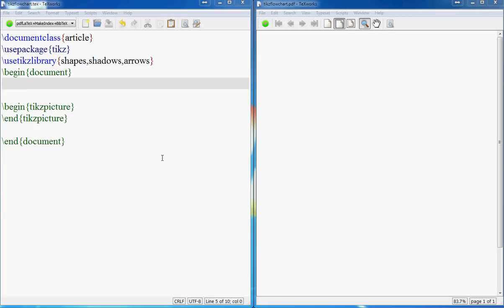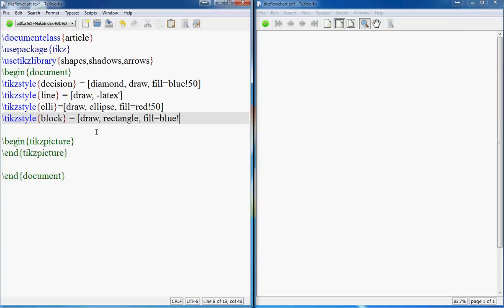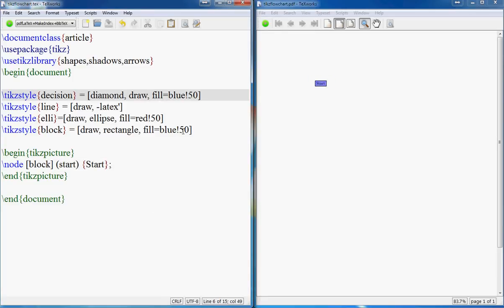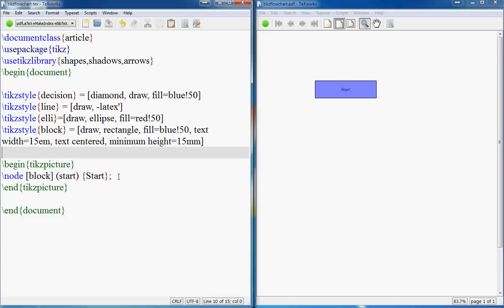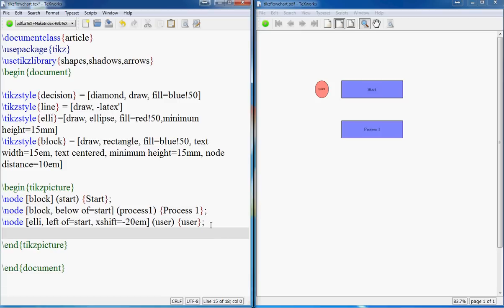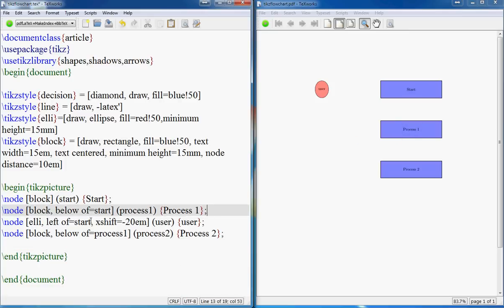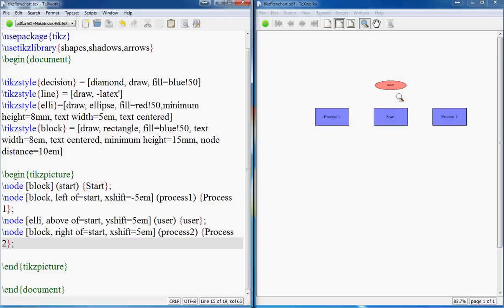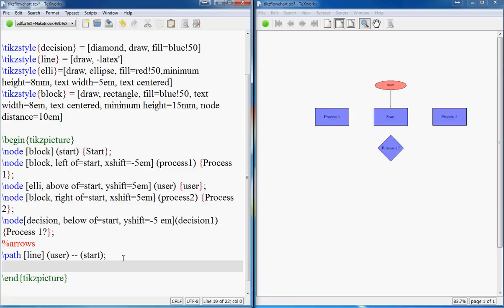Latex Tutorial How to Create Images, Diagrams, and Flowchart in Latex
is a blog of video tutorials on how to use Latex (software) for typesetting In this video I talk about following things
How to create a flow chart
How to setup styles for reusable components of an image
How to draw arrows from one component to other
How to change the styles of components
How to change the arrowhead for Latex arrows
How to align components left, right, top, and below of each other